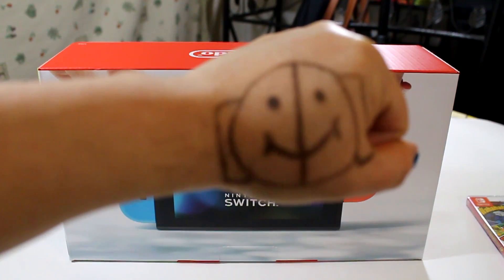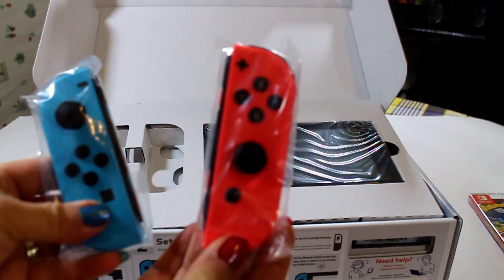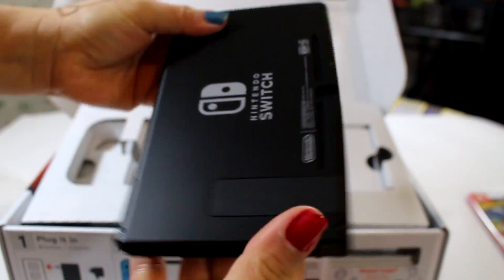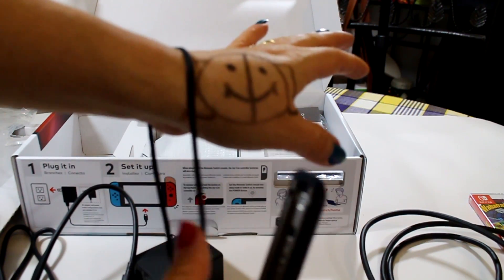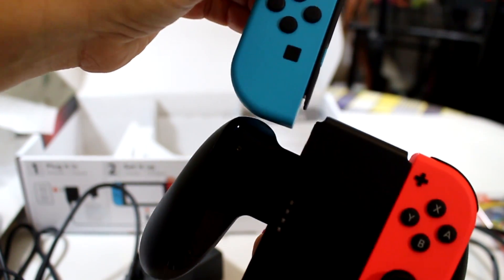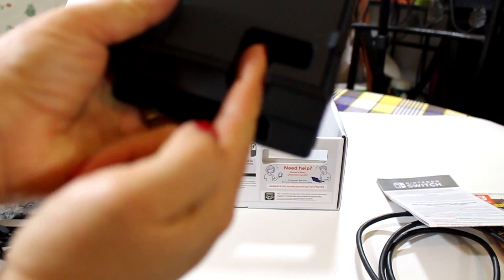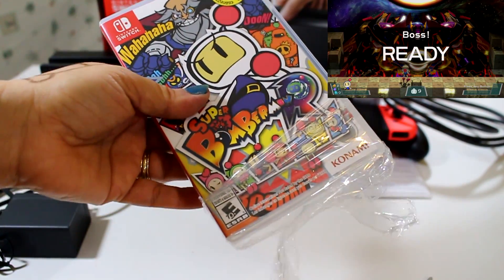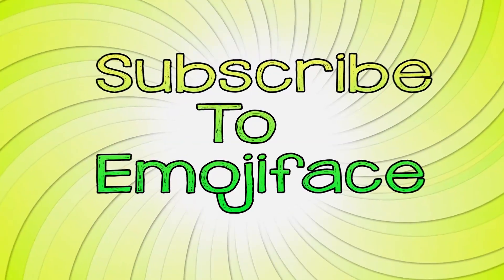NINTENDO SWITCH UNBOXING, IS TIME TO SWITCH!!!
Hi! It’s finally here!! MaskyBoo finally has Nintendo Switch and Today, Emojiface is going to unbox this and show you everything you get when you pick up your Nintendo Switch.

♥About us♥:
We create fun and entertaining videos on unboxings, skits, vlogs, challenges, funny moments, pets, and so much more!